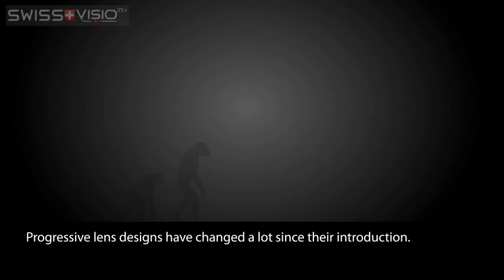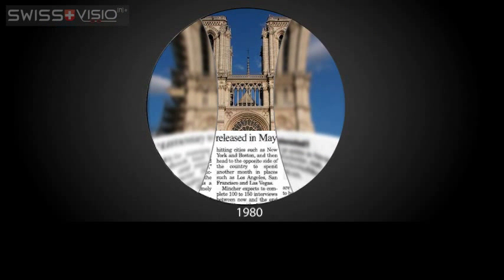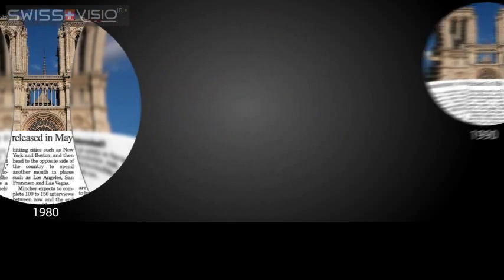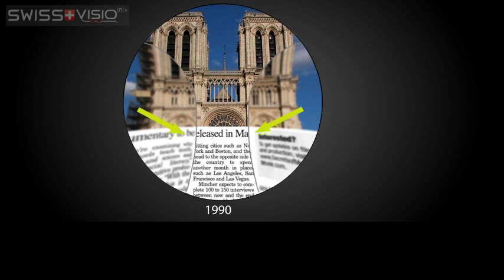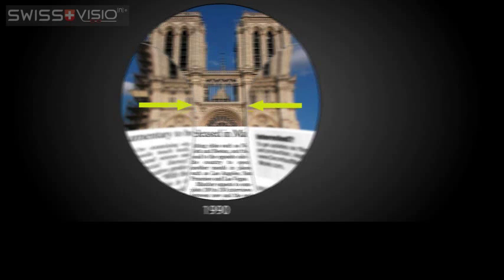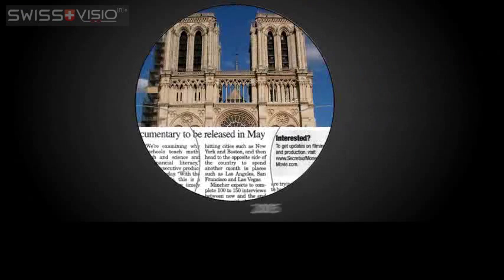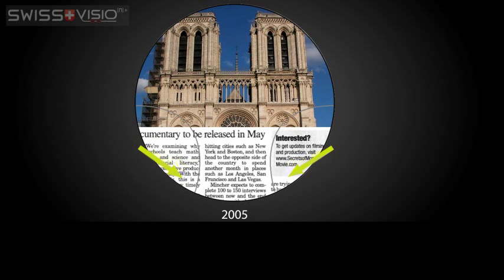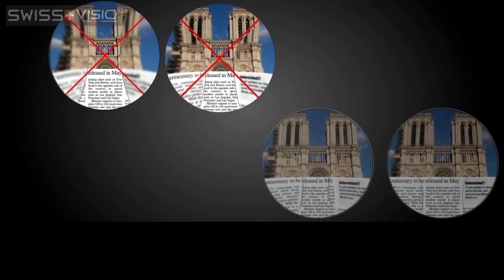Progressive Lenses: Types and History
If you have ever been confused at the optical stores or at your optician's office about the different versions of progressive lenses (also known as no-line bifocals or multifocal lenses), this video is for you. The 4 basic progressive lens versions are shown in this video, with explanations about when they were introduced and what the lens looks like.